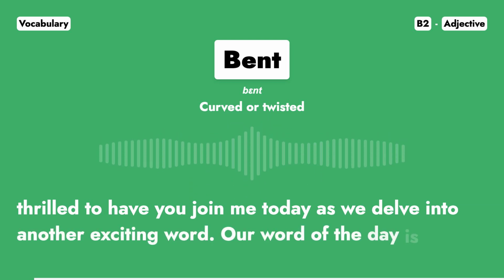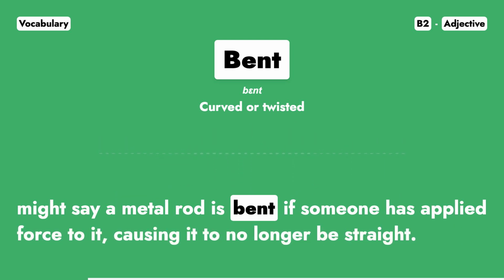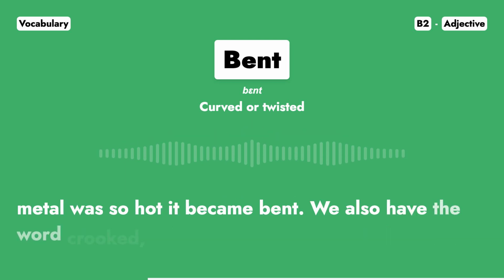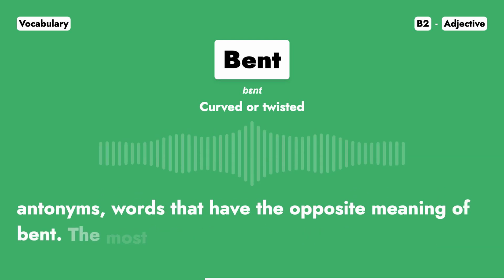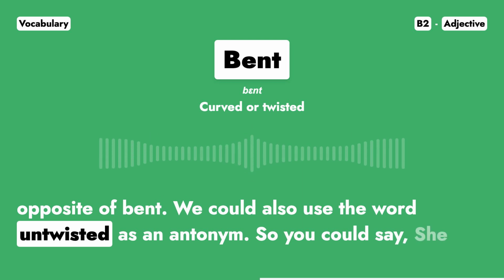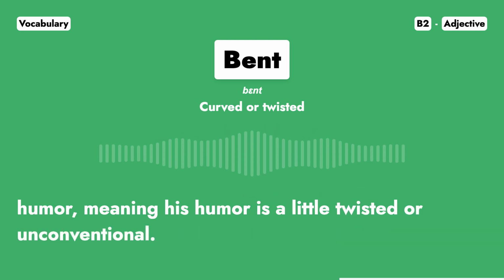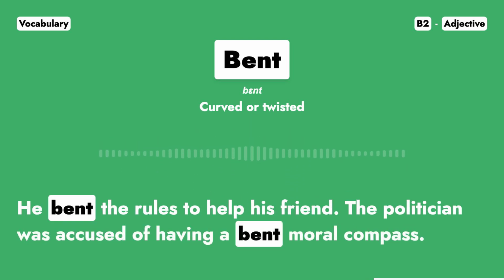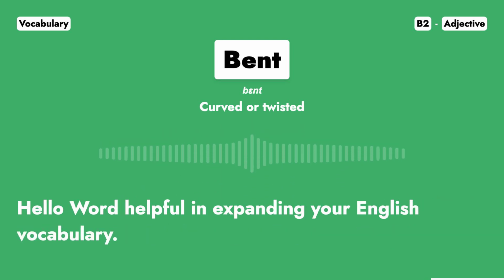#030 – "Bent" | Learn B2 English Adjective – Describe something twisted physically.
*Learn "Bent" – Must-Know Vocabulary for B2 Beginners! | Adjective Explained*

*Want to improve your English vocabulary and speak more confidently?* In this quick lesson, we’ll teach you *everything you need to know about the word "Bent"* —perfect for B2-level learners! Whether you’re just starting your English journey or refreshing the basics, this video will help you *boost your daily English communication skills*.

What You’ll Learn in This Video:
✅ *Pronunciation* – Learn how to say "Bent" easily and correctly.
✅ *Meaning* – Understand its definition: *"Curved or twisted"*
✅ *Part of Speech* – See how "Bent" works as a Adjective in simple sentences.
✅ *Real-Life Examples* – Discover how to use "Bent" in sentences you can actually use every day.

The word *"Bent"* is a super useful way to talk about *physical shapes and conditions* in English. It’s one of the basic words B2 learners must know to make their speech more natural and clear. By mastering it, you’ll feel more confident in conversations, writing, and even exams.

Word Breakdown:
• *Vocabulary Level* : B2
• *Part of Speech* : Adjective
• *Word* : Bent
• *Definition* : "Curved or twisted"
• *Synonyms* : Crooked, Curved
• *Antonyms* : Straight, Unbent
• *Example Sentences* :
   1. The metal rod became bent after the accident.
   2. The old tree had a bent trunk from years of wind.
   3. He tried to straighten the bent nail.

Tips for Beginners:
👉 Start using "Bent" in your daily conversations. For example: *"The fork is bent."*
👉 Compare it with similar words like "Crooked" to understand subtle differences.